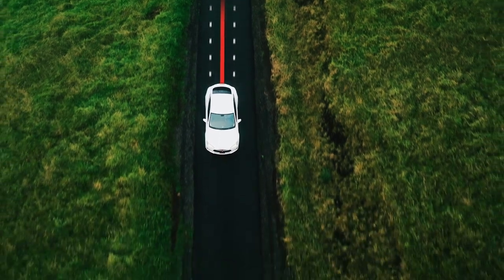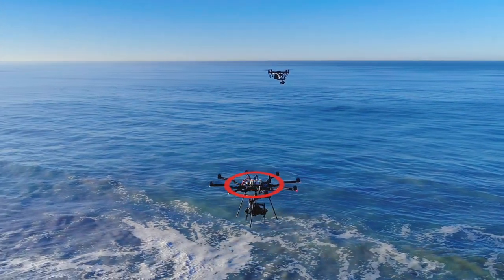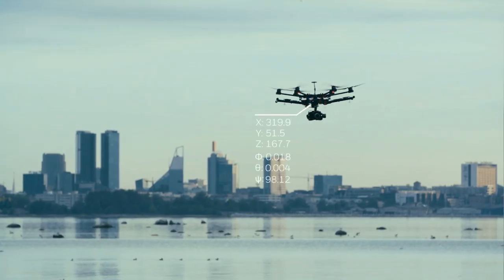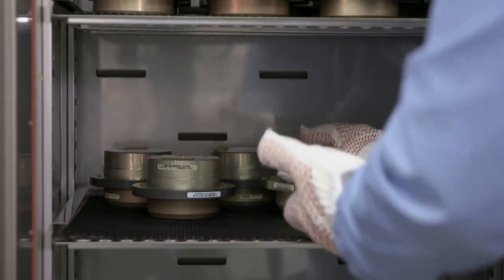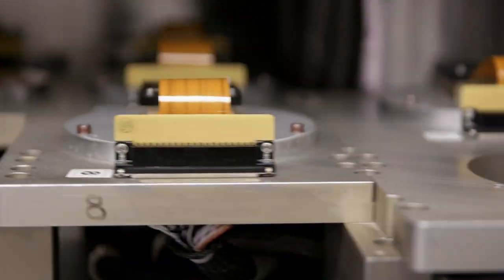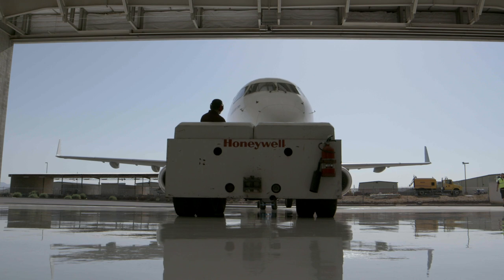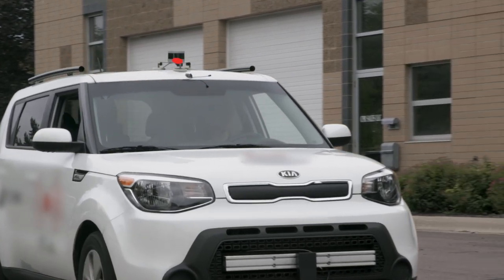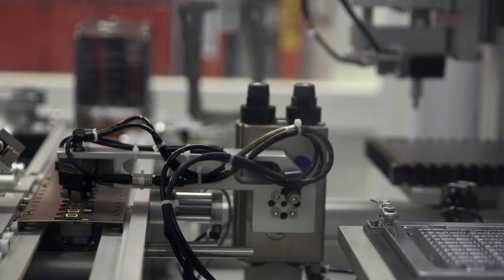Honeywell HGuide Inertial Sensors and Navigation | Overview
For decades, Honeywell has paved the way for the inertial sensor and navigation market by providing reliable, dependable and high-performing solutions for a variety of applications.

Our HGuide, non-ITAR inertial measurement units (IMUs) and navigators are designed and tested in real-life scenarios to provide our customers with the data they need to make the right source selection. Whether you’re operating in challenging environments or you require reliable data in areas where GPS/GNSS is undependable, we’ve got you covered.

Work with a small and experienced team you can trust.